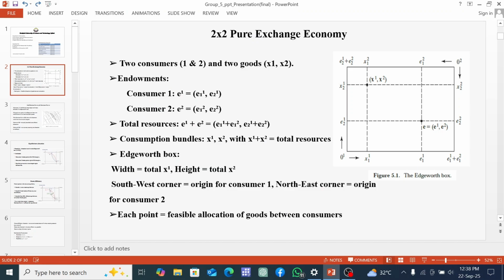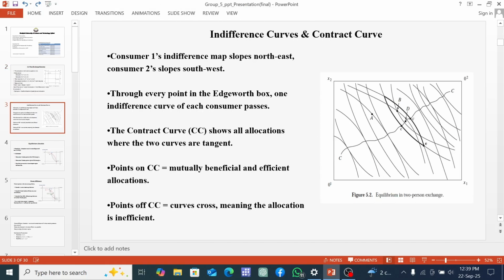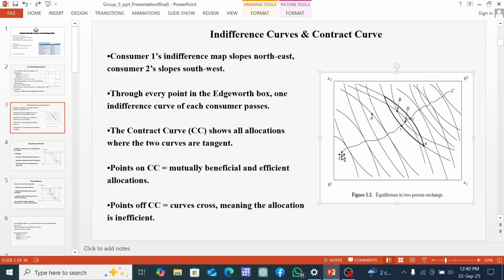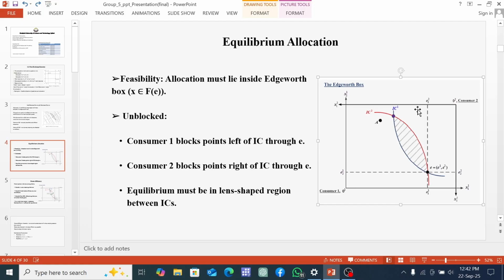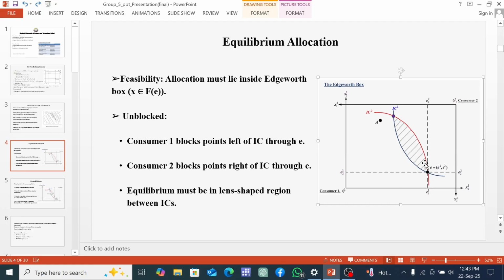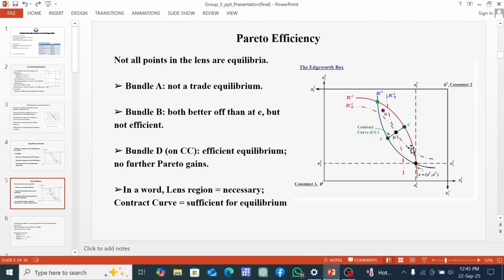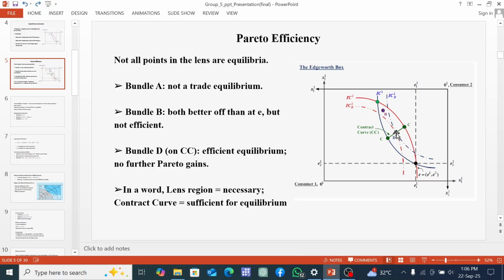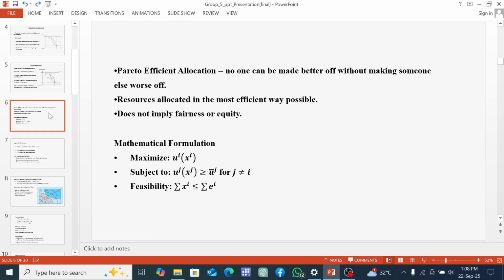Pure Exchange Economy | Pareto Efficient Allocation | Advance Micro Economics | Econlytics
Dive into the fascinating world of Advanced Microeconomics as I explore the Pure Exchange Economy and the concept of Pareto Efficient Allocation.
In this video, I explain:
✅ What a Pure Exchange Economy is
✅ How individual preferences and endowments determine allocations
✅ The meaning of Pareto Efficiency and how to identify it
✅ Graphical analysis using the Edgeworth Box